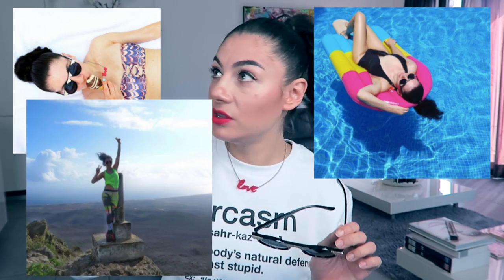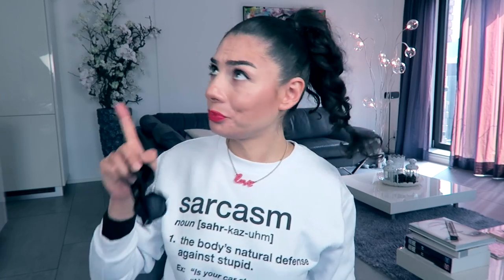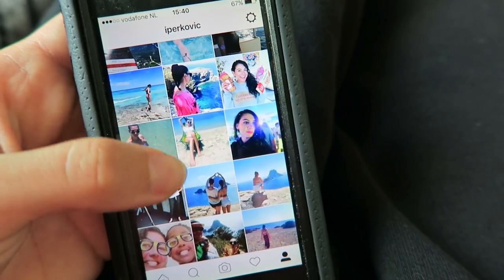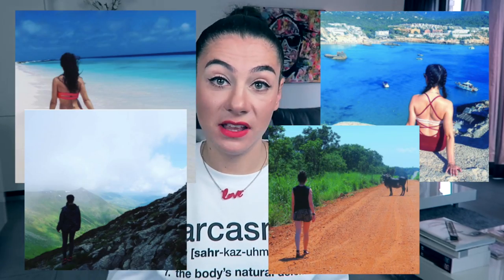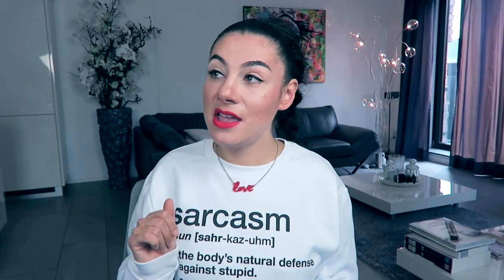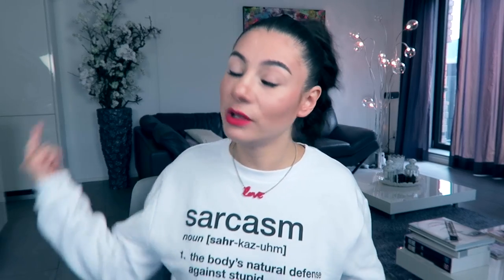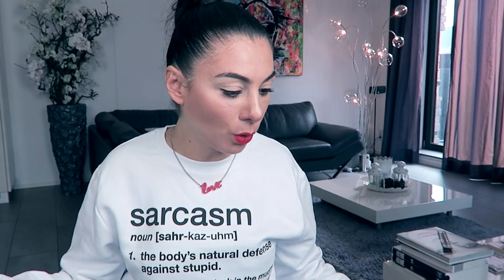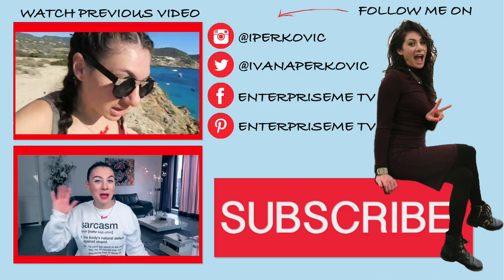HOW TO TRICK PEOPLE INTO THINKING YOU'RE GOOD LOOKING ON INSTAGRAM | ENTERPRISEME TV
How to trick people into thinking you're good looking on Instagram! Yup that's right, I have no shame in my game in making myself look better on Instagram than I actually look in real life XD.
If you're on a roll here's a video with a French candy taste test: